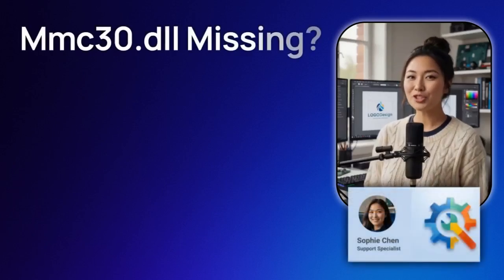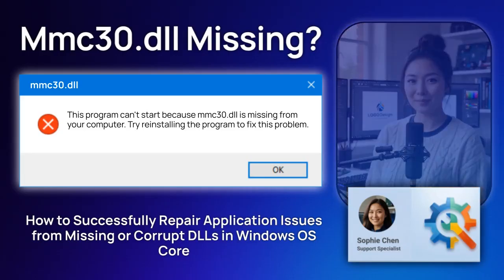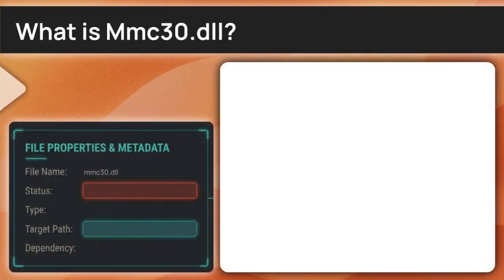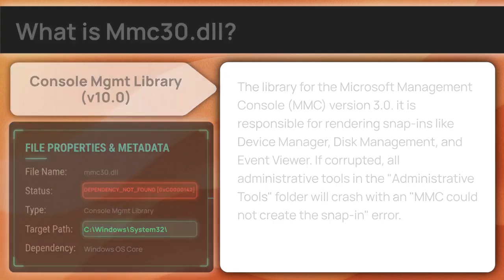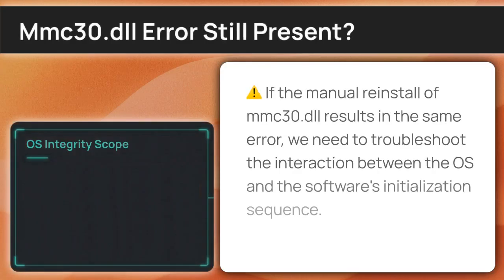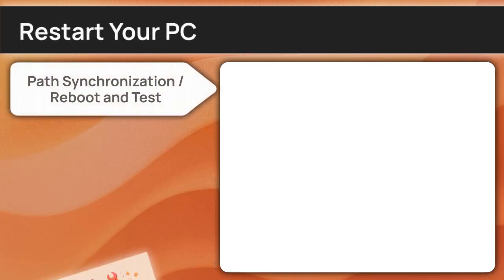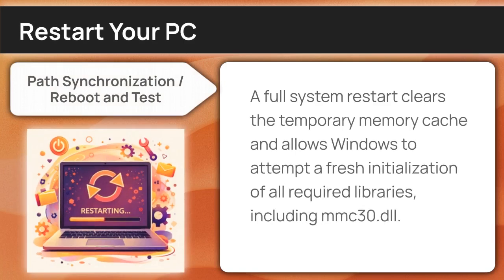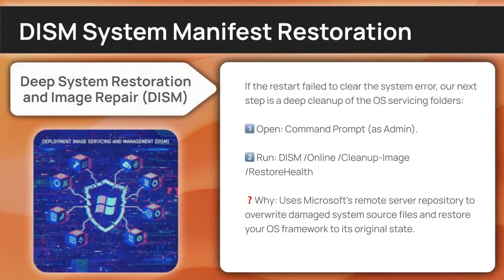Mmc30.dll Missing? Fix Device Manager Crashes!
Mmc30.dll: How to Properly Repair Program Errors from Missing or Corrupt DLLs in Windows OS Core. 🛠️⚙️ An optional system assistance tool is available at this address

What is Mmc30.dll and why these errors keep happening? Technically speaking, Mmc30.dll is a system-level library used by Windows OS Core to share logic across supported processes. Errors can occur when a setup process doesn’t finish correctly or required files aren’t present.

What is Mmc30.dll? The library for the Microsoft Management Console (MMC) version 3.0. it is responsible for rendering snap-ins like Device Manager, Disk Management, and Event Viewer. If corrupted, all administrative tools in the "Administrative Tools" folder will crash with an "MMC could not create the snap-in" error.

Mmc30.dll serves as a System Management Library DLL that leverages the Console Mgmt Library for Windows OS Core operations. If you’re seeing this error, I’ll walk through standard troubleshooting steps to help you get back up and running.

▶ What We'll Cover:

- Get facts about the mmc30.dll file
- Restoring missing mmc30.dll files

Timestamps:

00:00 - mmc30.dll Error Fix (Missing / Not Found)
00:19 - What Is mmc30.dll and How Does It Work
00:44 - How to Fix mmc30.dll by Reinstalling It
01:05 - Reboot Your PC to Complete Installation
01:24 - Fix mmc30.dll Error Using DISM System Repair
02:01 - Avoid Unsafe Fixes That Can Harm Your PC